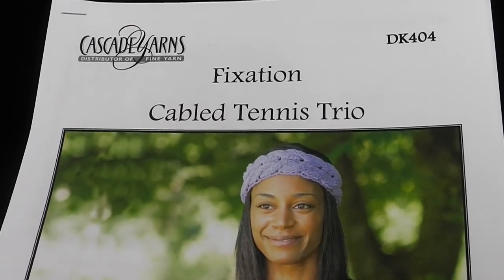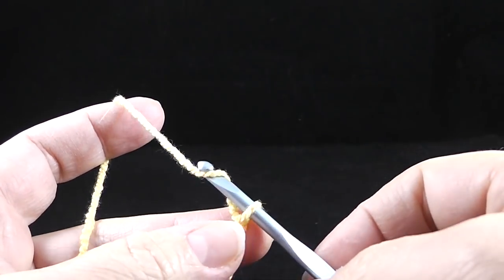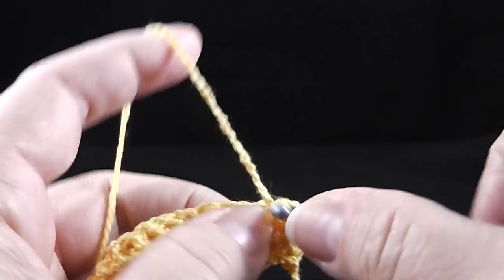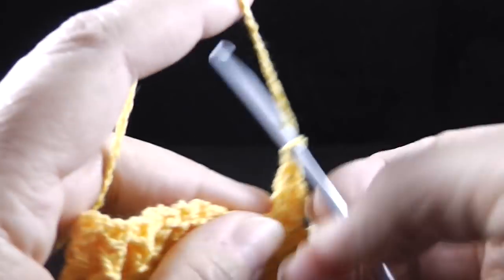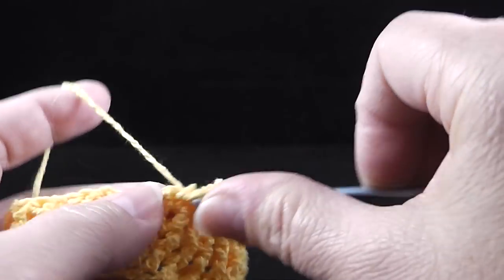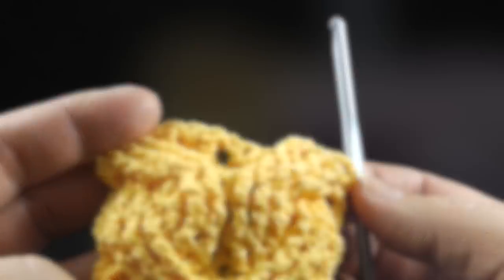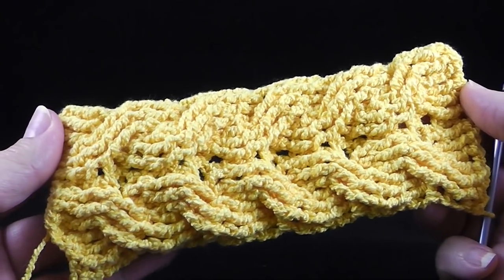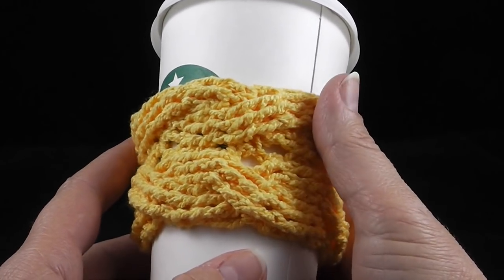Crochet Headband & Wristband Set, by Bonnie Barker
Come join Bonnie as she shows you how to crochet the Fixation Tennis Trio Crochet Wrist & Headband Set! The free pattern, courtesy of Cascade Yarns is available